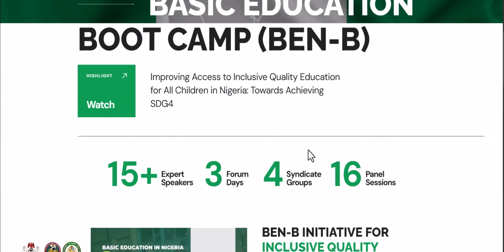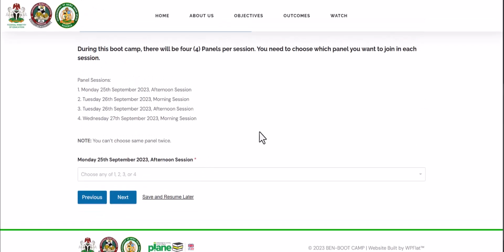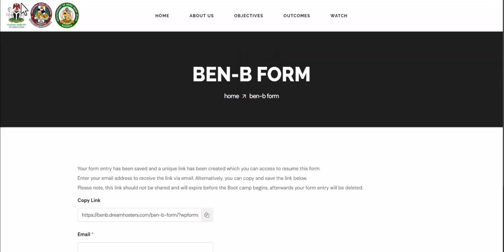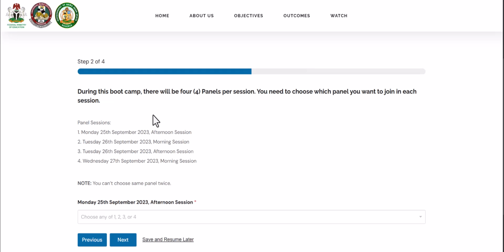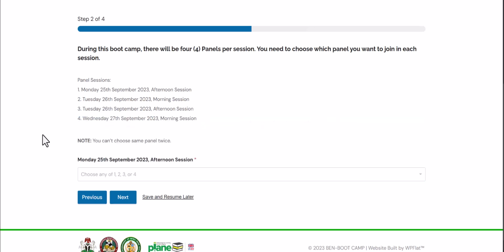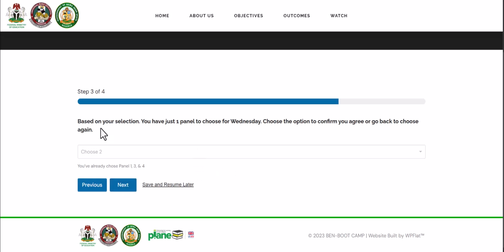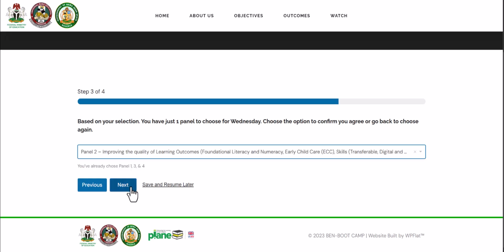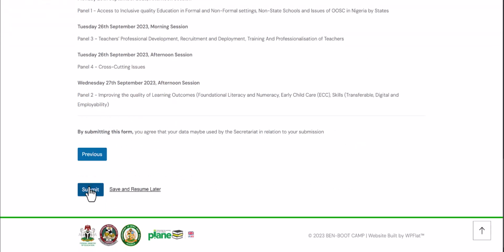Client Case Study - BEN Bootcamp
Case Study: BEN-Bootcamp
Agency: PLANE-FCDO
Client: Federal Ministry of Education, Nigeria

Ben-B, Basic Education Boot Camp is an initiative organized by the Federal Ministry of Education in collaboration with various partners. Its mission is to facilitate educational activities through structured sessions that foster learning and interaction among participants.

The implementation of our solution yielded remarkable outcomes. The automation of the registration and session scheduling process led to enhanced operational efficiency. Attendees appreciated the seamless experience, leading to higher satisfaction rates, and the event’s goals of facilitating knowledge sharing and interaction were fully met.